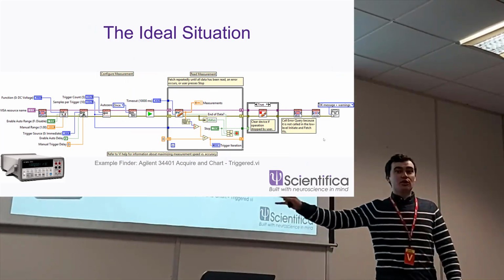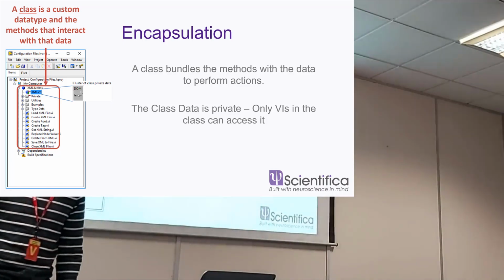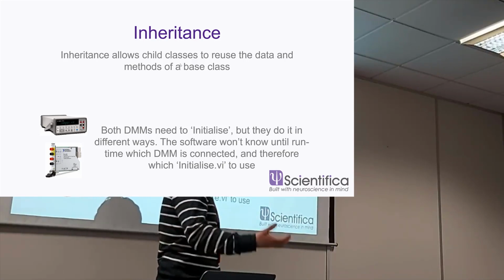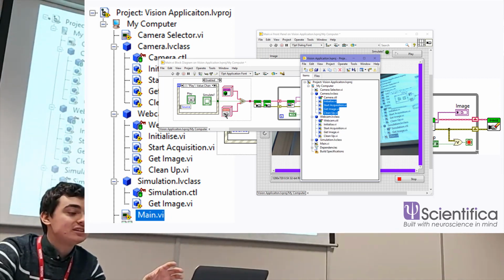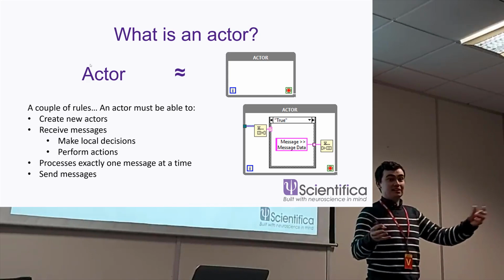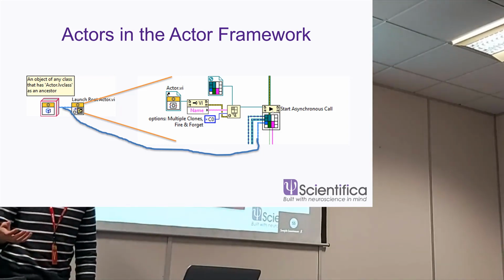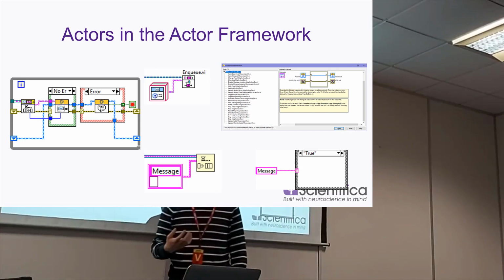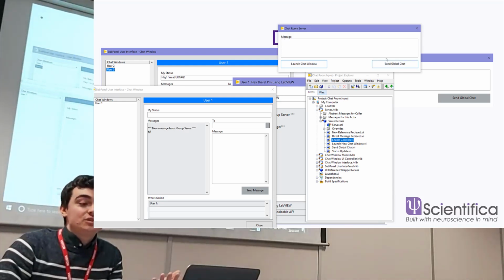UKTAG#3: Object Oriented Programming, The Actor Model, and The Actor Framework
In this talk, I go through a high-level approach of object-oriented programming and the actor model; I then go on to describe the actor framework.

LabVIEW OOP and Actor framework 101
Object-oriented programming lends itself to modularity, code reuse, and extensibility. This talk will go through the why and how to get started with OOP, and the Actor Framework that utilises its benefits for large applications.

We are the first user group in the UK to focus on TestStand, LabVIEW and Test Automation as a whole. Our user group meetings are based around Northants, Beds and Bucks region of the UK. We stream the event using Microsoft Teams and is open to everyone.

Tom McQuillan